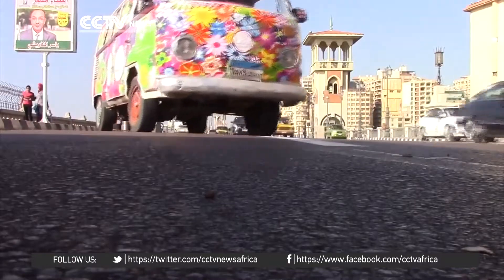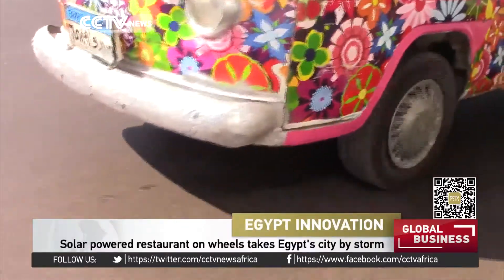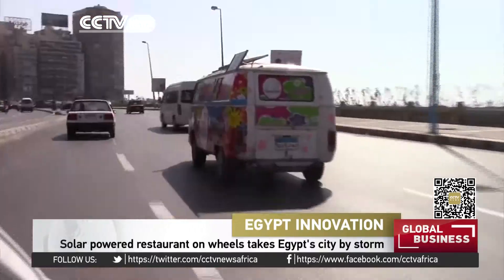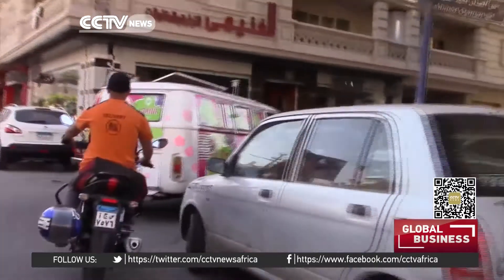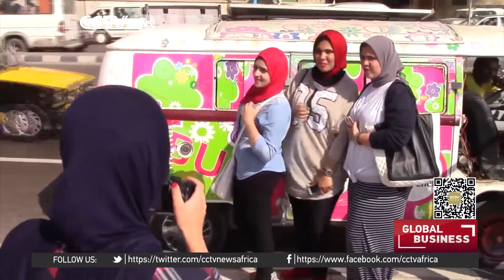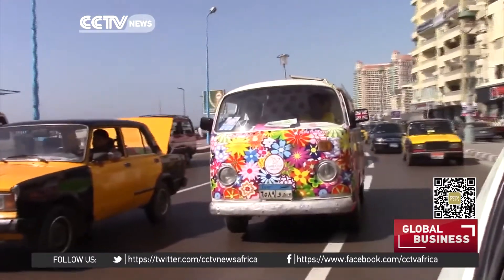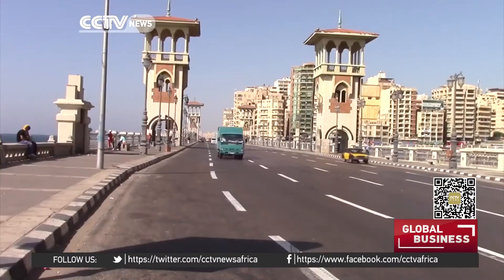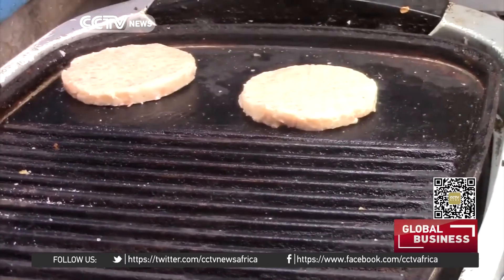Egypt's solar powered restaurant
A young entrepreneur in Alexandria, Egypt, has developed a purely solar-powered restaurant that operates from the back of a van, and his innovation has become increasingly popular, driving his sales up, in a bid to grab a chunk of the city's restaurant market share.